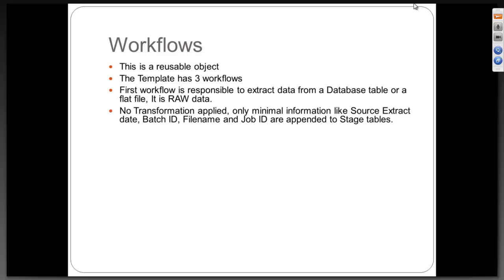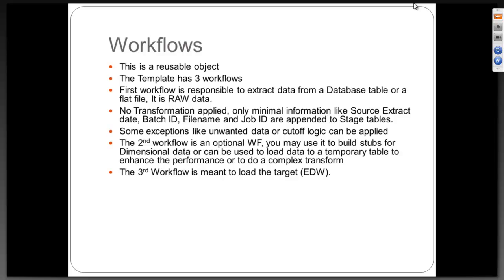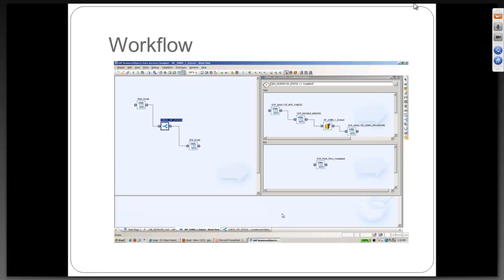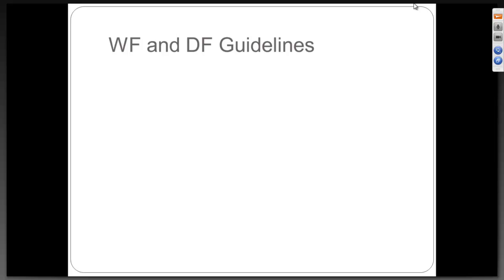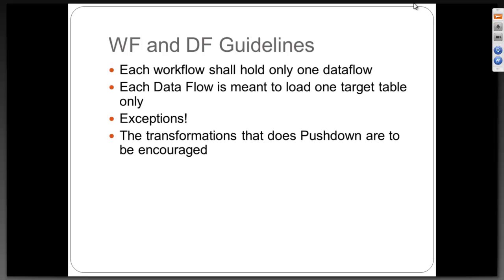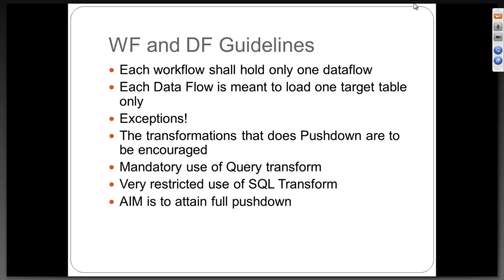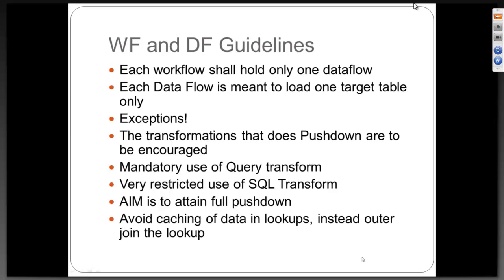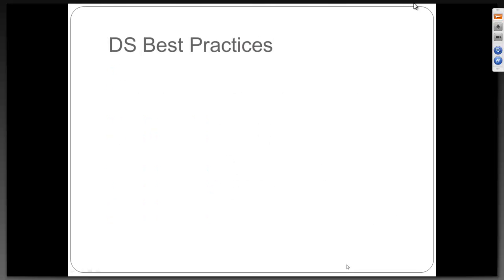Day4_DataServices_Developer_Session4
SAP Data Services Desgner module